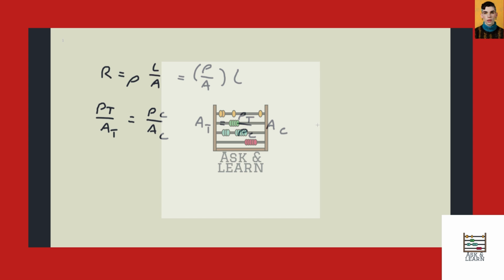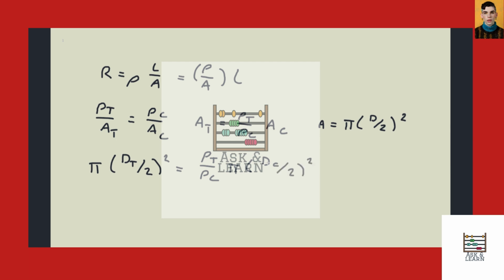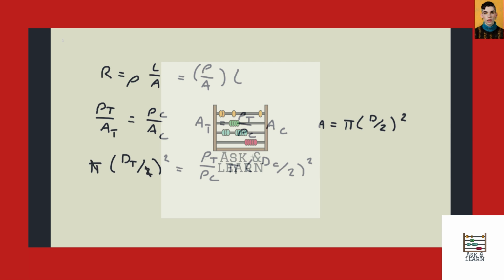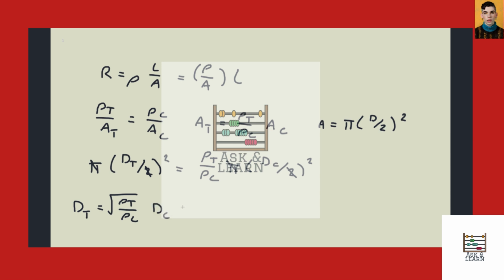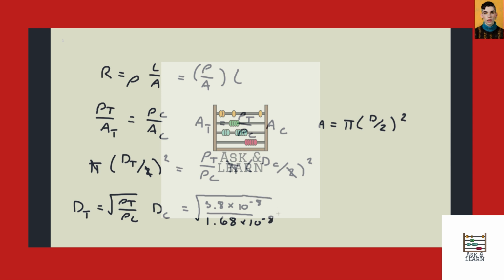Can a 2.2 -mm-diameter copper wire have the same resistance as a tungsten wire of the same le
Can a 2.2 -mm-diameter copper wire have the same resistance as a tungsten wire of the same length? Give numerical details